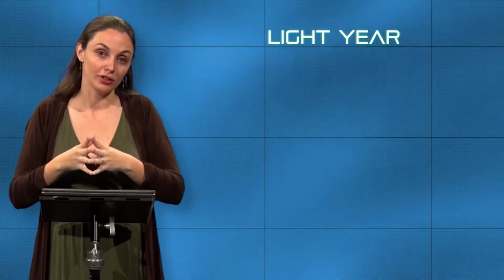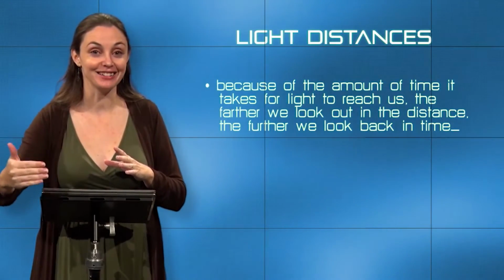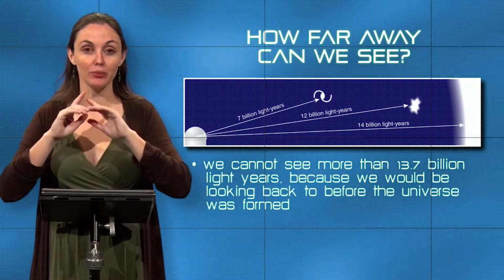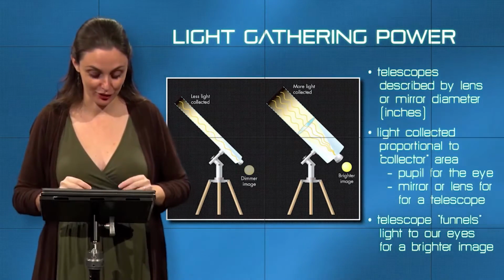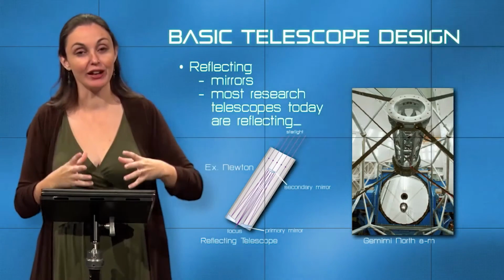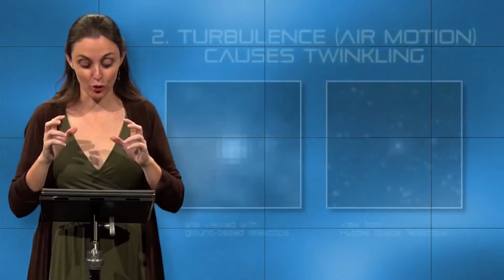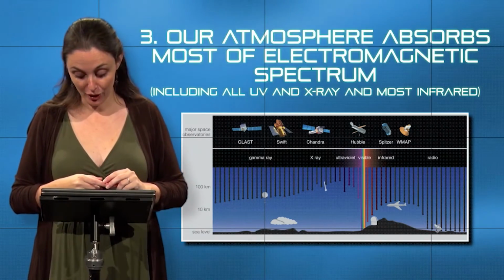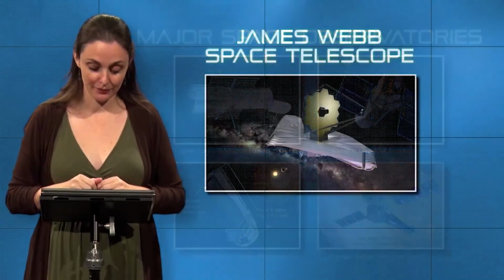ESSC 102 #18 - Telescopes & Stellar Distance